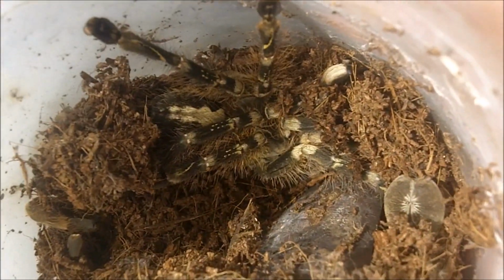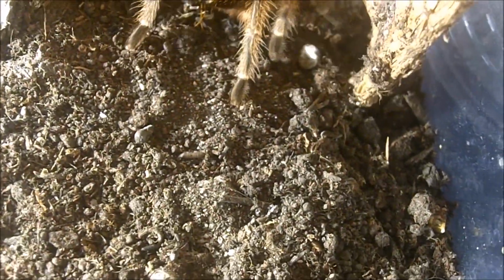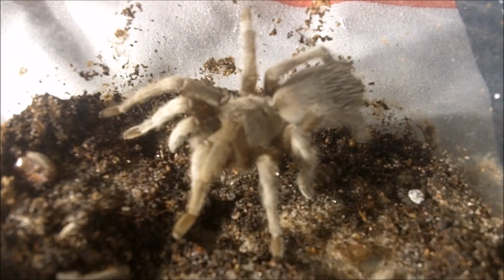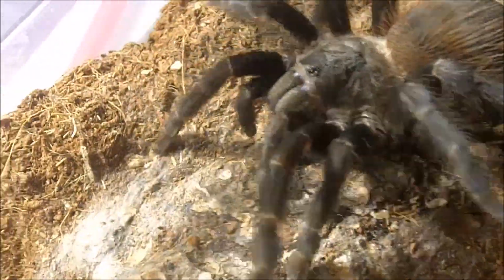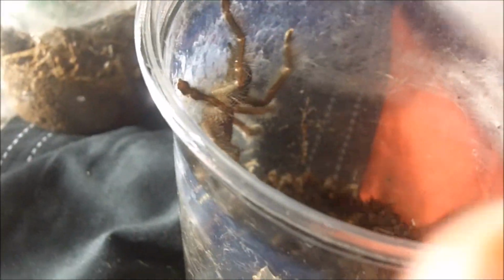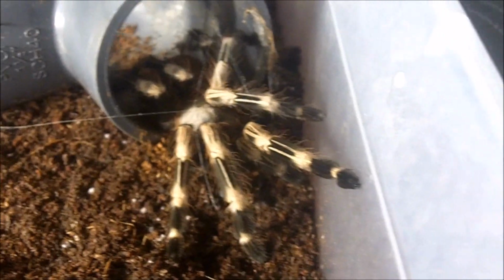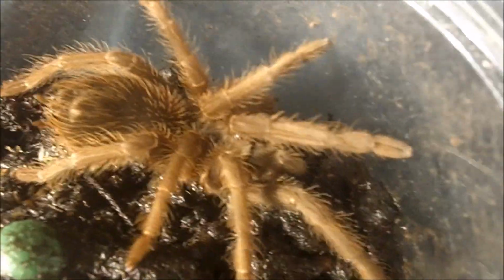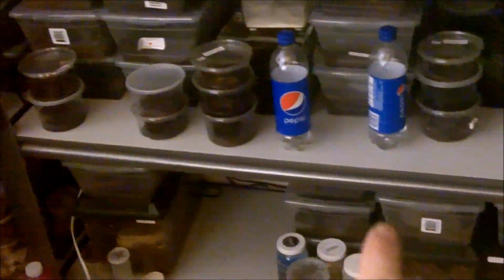Arachnotour Part 2 - Some of the New Worlds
I decided to split this into two parts here are some my collection of new worlds species and the introduction to our newest number Cocoa, the P.subfusca lowland

Time Stamps:

0:00 - 0:17 Intro
0:18 - 1:03  Poecilotheria subfusca lowland - Ivory Lowland Ornamental

New World - Terrestrials Part 1

1:04 -  2:25 New World Intro
2:26 - 5:56 Grammostola porteri - Rose Hair (5)
5:57 - 6:47 Grammostola rosea - Red Phase Rose Hair
6:48 - 8:08 Grammostola pulchra - Brazilian Black
8:09 - 8:42 Grammostola sp maule - Orange Fluff
8:43 - 9:28 Aphonopelma hentzi - Oklahoma Brown
9:29 - 10:38 Aphonopelma chalcodes - Desert Blond (3)
 10:39 -  11:11 Aphonopelma seemanni - Costa Rican Zebra
11:12 - 12:11  Aphonopelma vorihesi - Madrean Red Rump
12:12 - 13:10 Aphonopelma anax - Texas Tan
13:11 - 14:10Thrixopelma ockerti - Peru Flame Rump
14:11 - 15:17  Homeoemma chillensis - Chilean Fire Rump (formerly Euathlus sp Red)
15:18 - 15:50 Davus pentaloris - Costa Rican Tiger Rump
15:51 -  17:46 Pterniopelma sazimai - Brazilian Blue Beauty (3)
17:47 - 18:24  Eupalaestrus campestratus - Pink Zebra Beauty
18:25 - 18:50  Eupalaestrus weijenberghi - White Collared
18:51 - 20:11 Chromatopelma cyaneopubescens - Green Bottle Blue (2)
20:12 - 21:13 Lasiodora parahybana - Salmon Pink
21:14 -  22:13 Xenesthis sp blue - Colombian Blue Bloom Bird Eater

New World Arboreals

22:14 - 24:07 Avicularia Avicularia - Pinktoe (3)
24:08 - 25:08 Caribena versicolor - Antilles Pinktoe
25:09 - 26:01 Psalmopoeus cambridgei - Trinidad Chevron

New World Terrestrials Continued

26:02 - 27:46  Nhandu coloratovillosus - Brazilian Black and White (2)
27:47 - 28: 54 Nhandu chromatus - Brazilian White Striped Bird Eater
28:55 - 29:30 Nhandu carapoensis - Brazilian Red
29:31 - 31:10 Nhandu tripepii - Giant Blond Bird Eater (2)
31:11 - 34:05  How to sex a tarantula molt
34:06 - 35: 16 Lasiodora striatipes - Bahia Grey Bird Eater
35:24 -  37:19 Lasiodora difficilis -  Brazilian Fire Red Bird Eater (2)
37: 20 - 38:33 Lasiodora klugi - Bahia Scarlet Bird Eater

38: 34 - 39:54 Conclusion